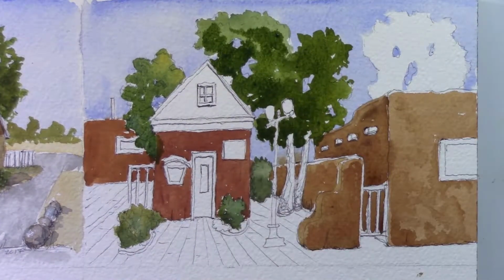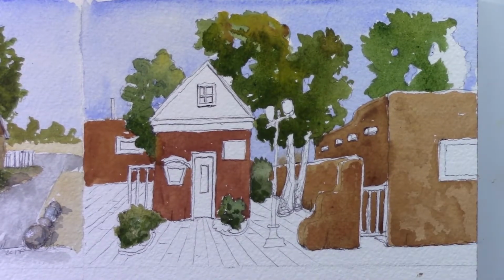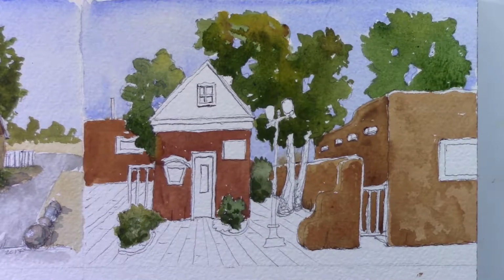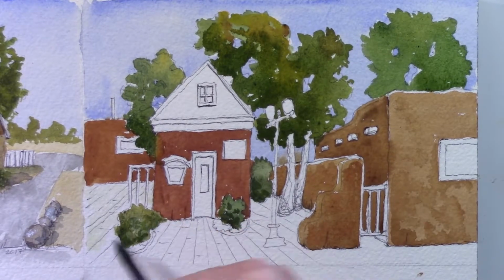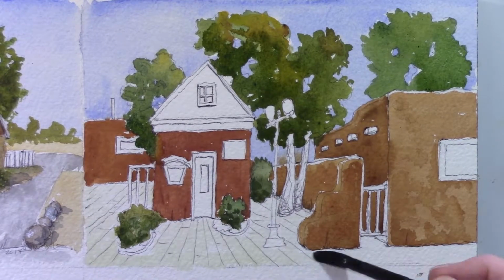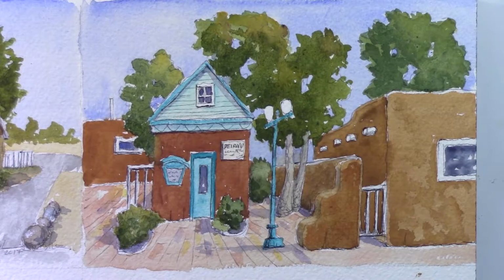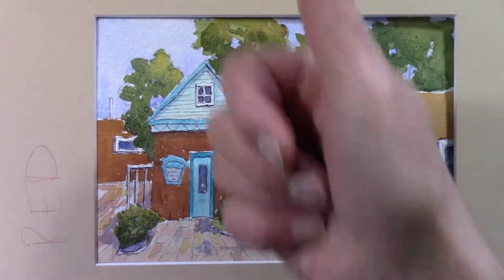Ballpoint Sketch a Cute House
The building that currently houses a business called "Deja Vu Refinery" in Old Town Albuquerque NM is a very cute little building surrounded by history. Hope you try a sketch, oil or water color of this one. If you travel to